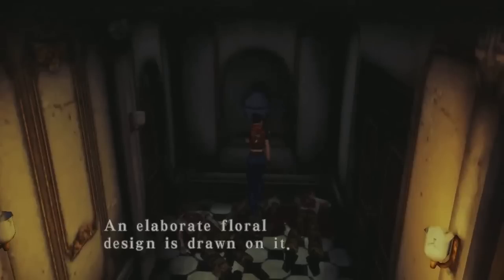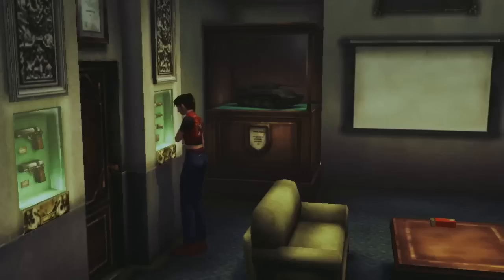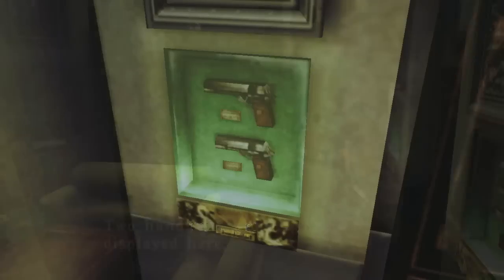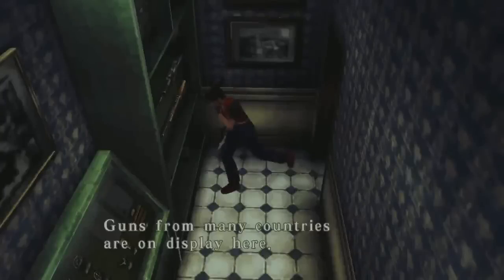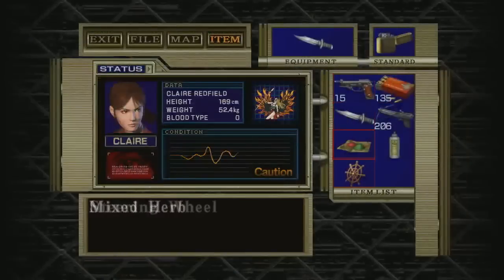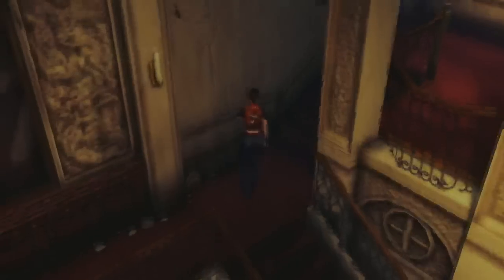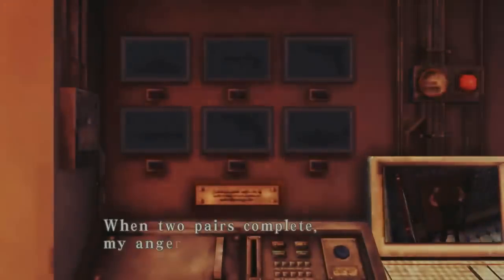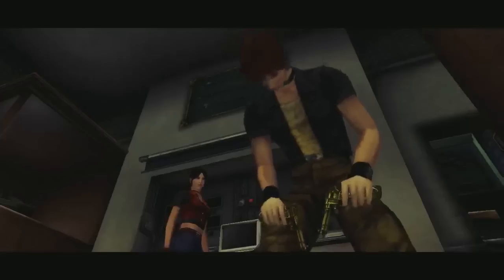[E1][P8] Resident Evil Code Veronica X [HTSF]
[How To Successfully FAIL at Resident Evil Code Veronica X]

Strong Language.
TwitchTV Stream Recording

Note:
This is not my video. This is a recording of a live stream from the user OverTheGun.
In the TwitchTV archives there are some parts missing of this stream and people from his community were looking for them. I edited the stream (including the missing parts) and uploaded it to YouTube because I'm also a big fan of OverTheGuns work.